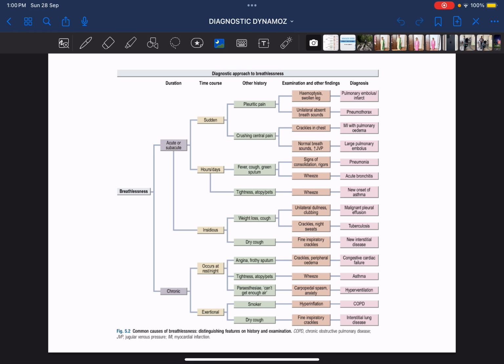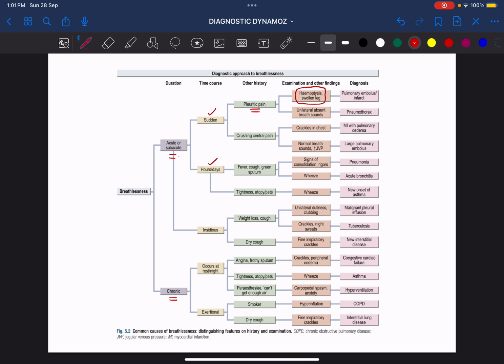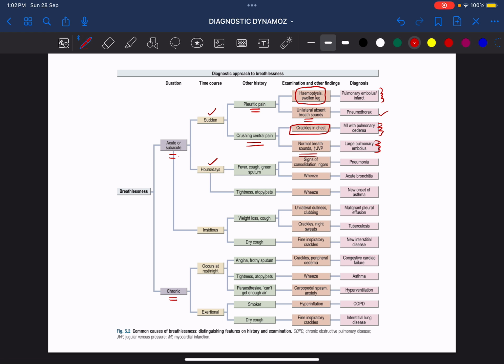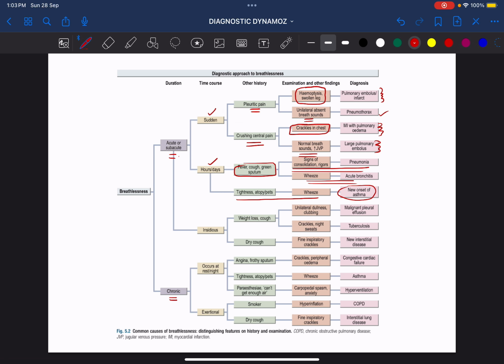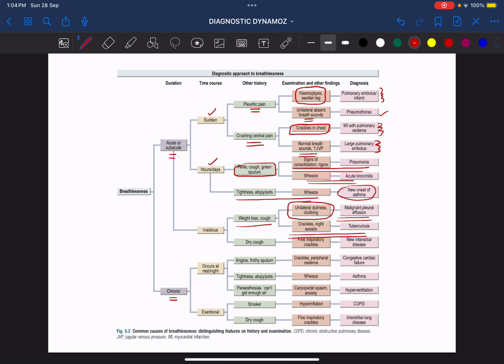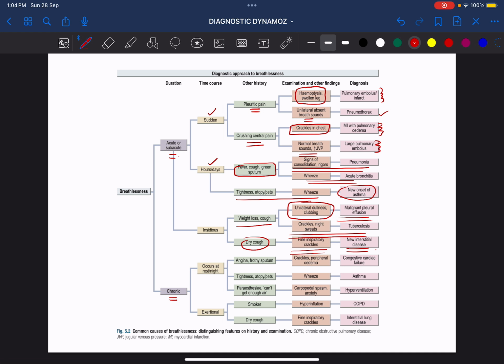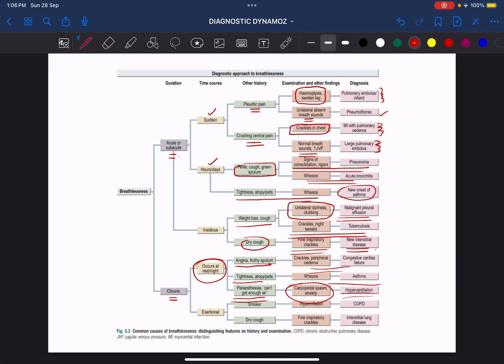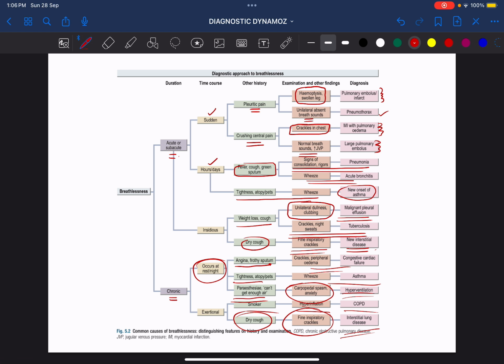APPROACH TO BREATHLESSNESS - MACLEOD SERIES 6